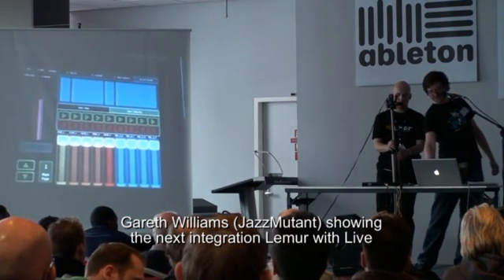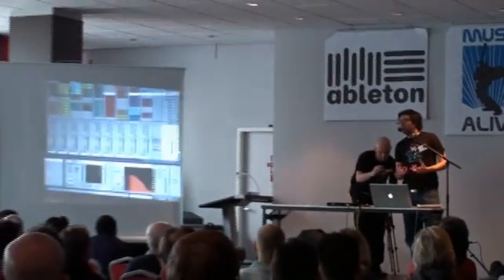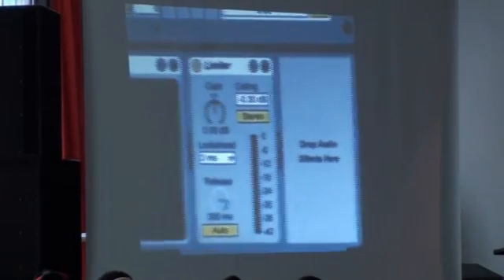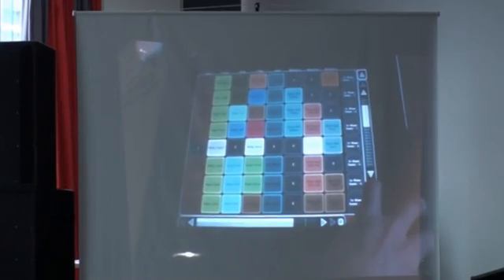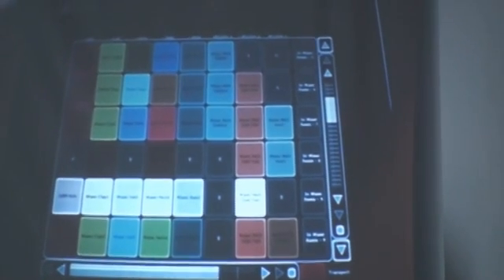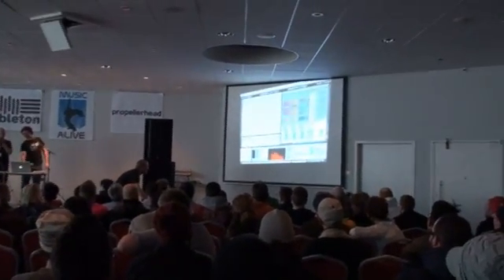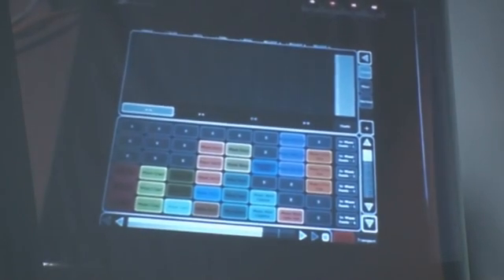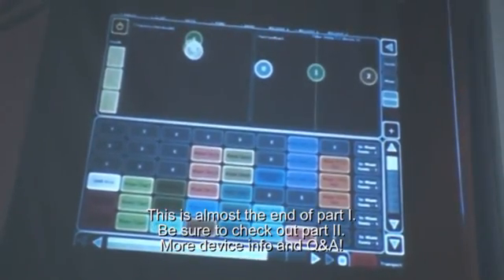Lemur Live Integration - Part I.avi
This is the presentation from Gareth Williams (JazzMutant) showing the next gen integration with the Lemur and Ableton Live using MAXFORLIVE. This video is recorded during the Music Alive event in Rotterdam. Be sure to check part II too! This part is the actual demo, cliplauncher, volume control and more!